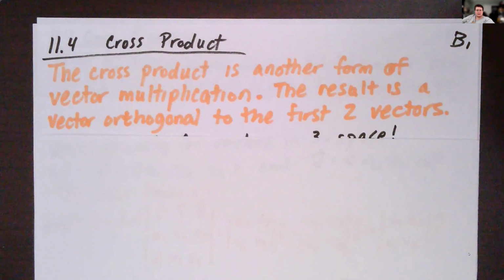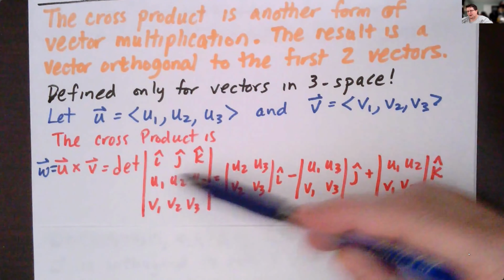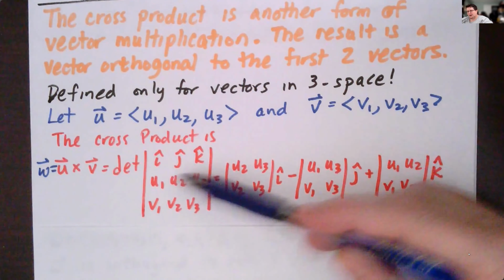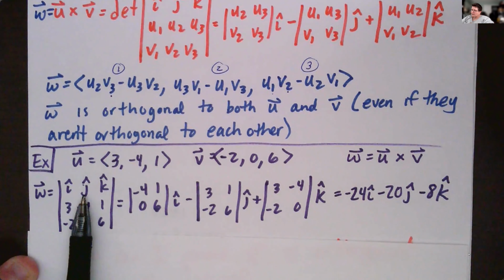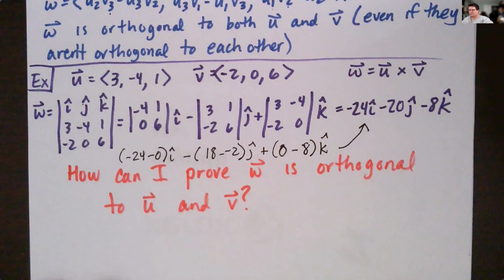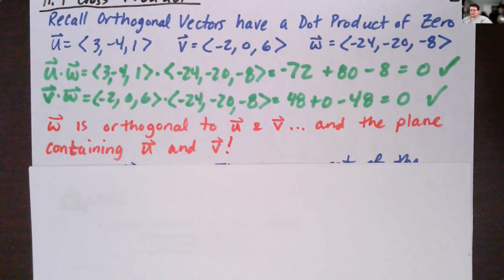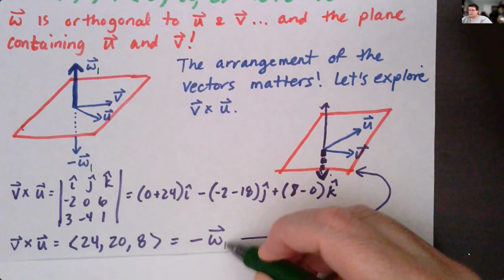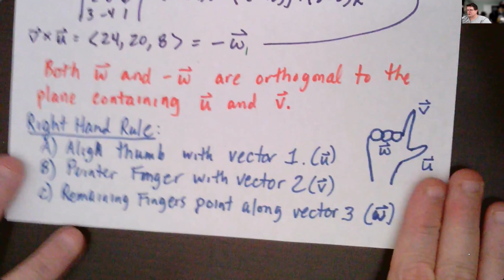M067 Calc 3 Sect 11.4b Cross Product